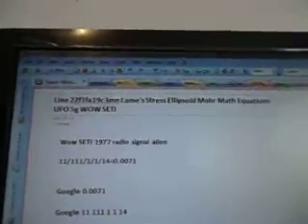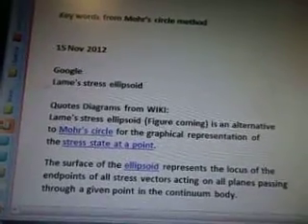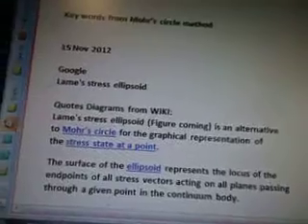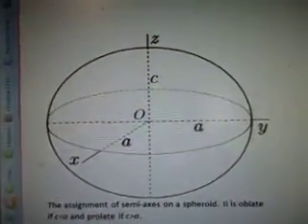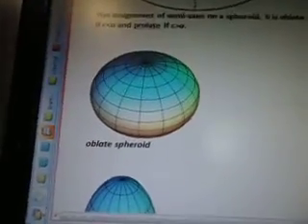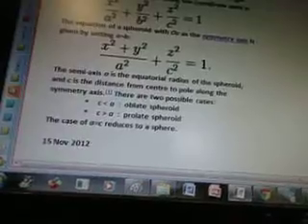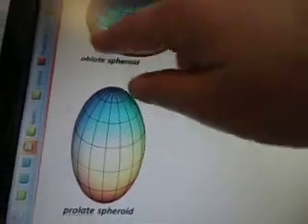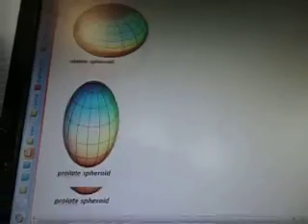Line 22f1fa19c3mn Lame's Stress Ellipsoid Mohr Math Equations UFO 5g WOW SETI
5g force ufo engine acceleration plasma formulas

part 284c3mn of 100 videos there are more videos after this one i'll post all then update the #.

11/111/1/1/14=0.0071

Google 0.0071

Google 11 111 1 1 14Research and math equations for UFO space ship exterior
And inner core designs to be filmed 15 nov 2012

Key words from Mohr's circle method

15 Nov 2012

Google
Lame's stress ellipsoid
The assignment of semi-axes on a spheroid. Ii is oblate if c less a and prolate if c greater  a.
oblate spheroid
prolate spheroid

quote
The semi-axis a is the equatorial radius of the spheroid, and c is the distance from centre to pole along the symmetry axis.[1] There are two possible cases:
   oblate spheroid
  prolate spheroid
The case of a=c reduces to a sphere.

15 Nov 2012

My Thoughts:

prolate spheroid math equation for the outside shell of the UFO space ship.

oblate spheroid for the inner core area of the UFO space ship designs.